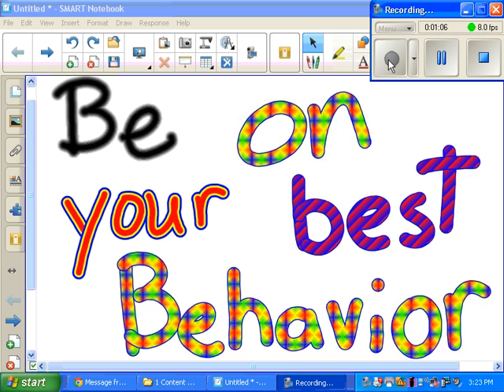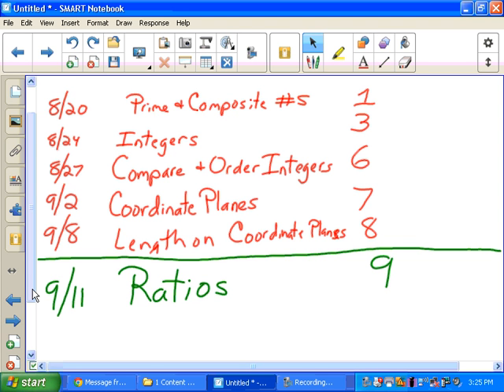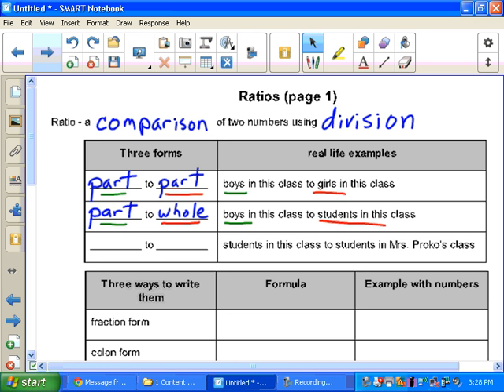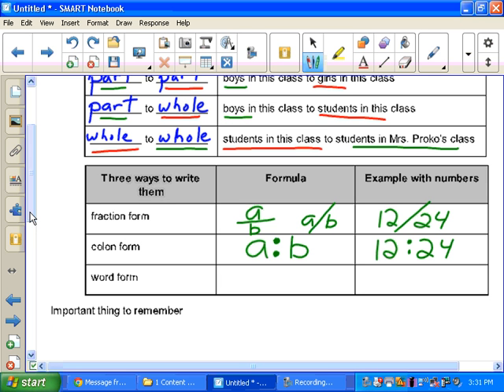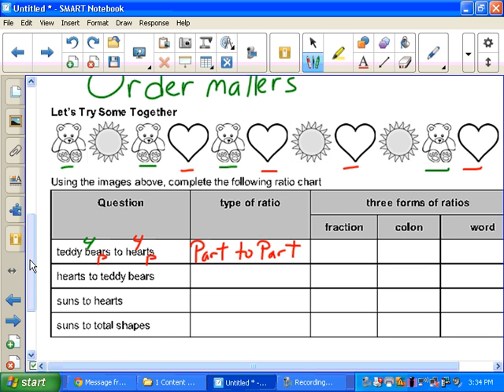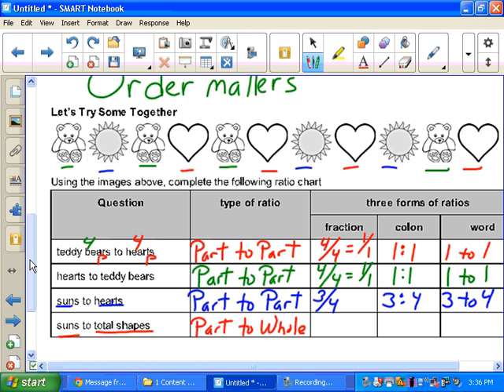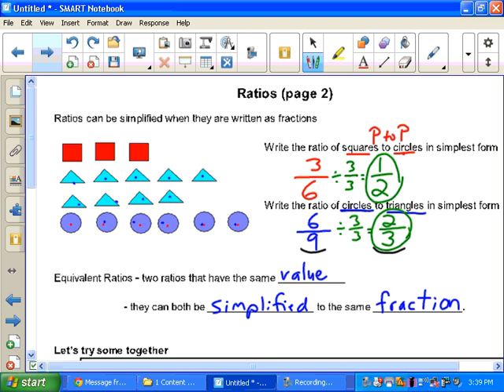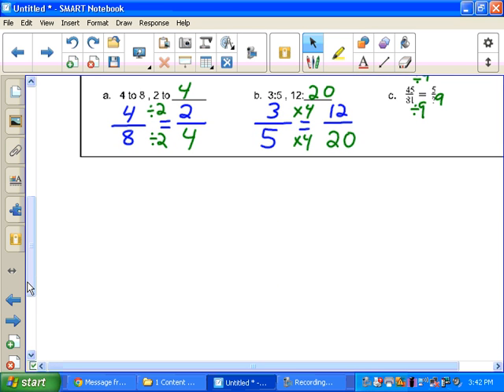Mrs. Shable's Ratio Lesson for Sept 11 2015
This video was designed to be uploaded to Classroom for students to watch under the direction of a substitute.